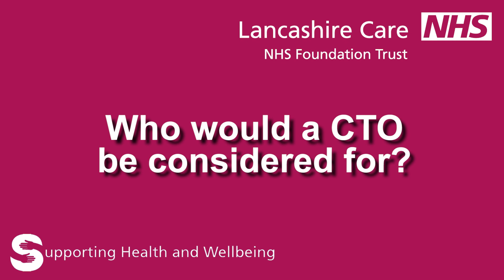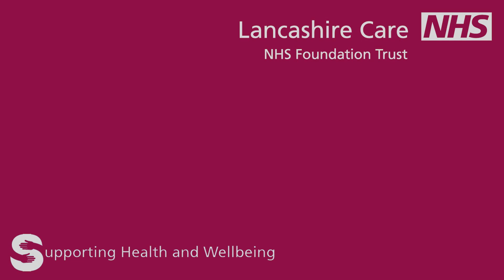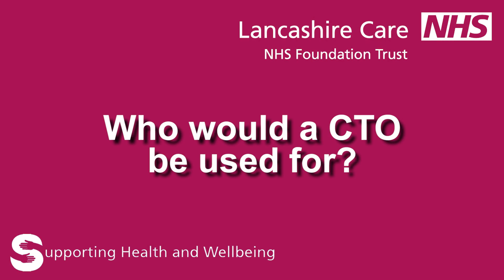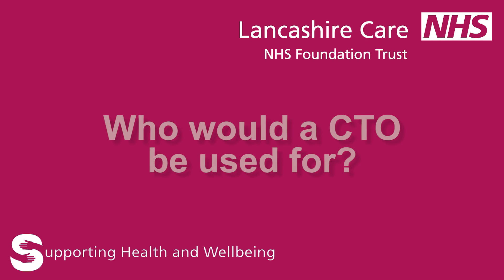Mental Health Act - What is a Community Treatment Order?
A Supervised Community Treatment Order is part of the Mental Health Act - it was introduced as part of the 2007 amendments and was designed to enable some service users who are detained under longer sections of the Mental Health Act to be discharged earlier if possible with conditions to support their stability and prevent relapse.  It gives a "back up" option of early recall to treatment which can promote early recovery and shorter periods in hospital.